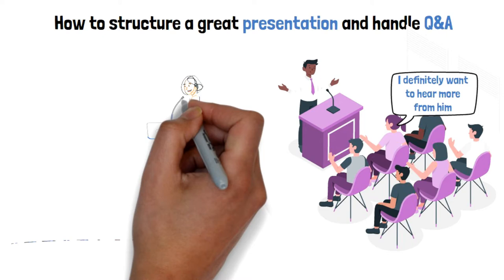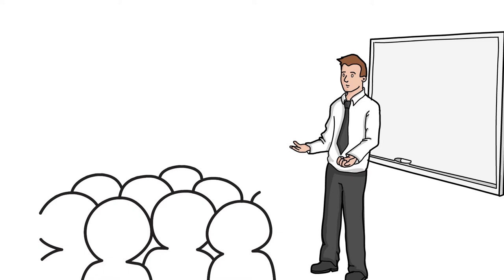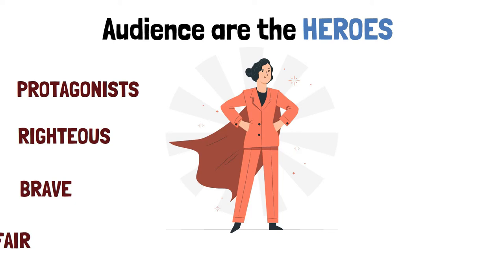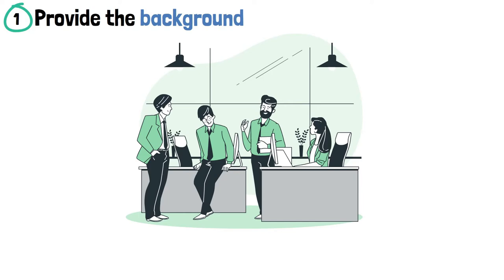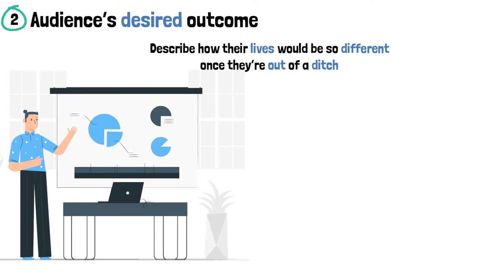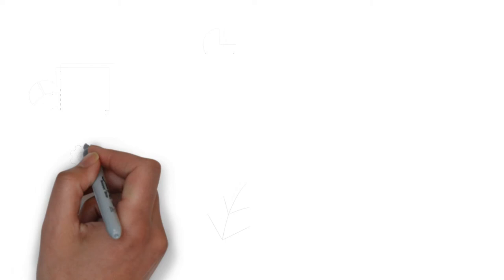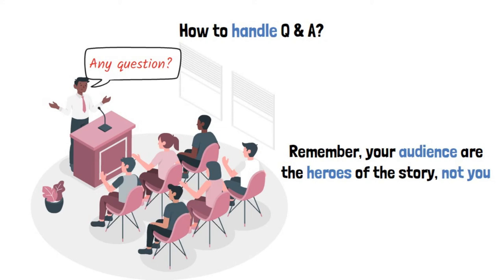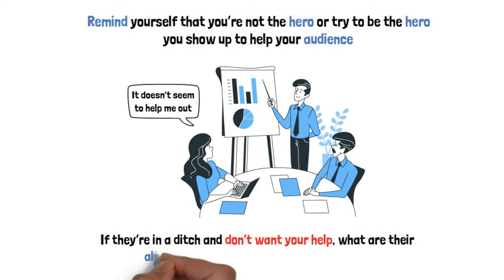How To Structure A Perfect Presentation and Handle Q&A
Giving a presentation doesn’t have to be a scary thing when you know how to structure it in such a way that people are dying to consume. Drawn from the most consumed presentation in the world – movie, we want to offer the best way to set up your agenda for your next mind-blowing presentation.

 The benefits of being the presenter are huge. Most people work very hard on their crafts, but poor delivery has held them back from all the rewards they deserve. We’re here to make sure that it’s not you!